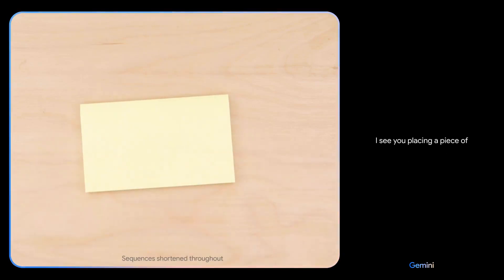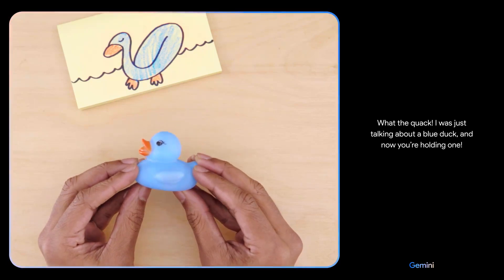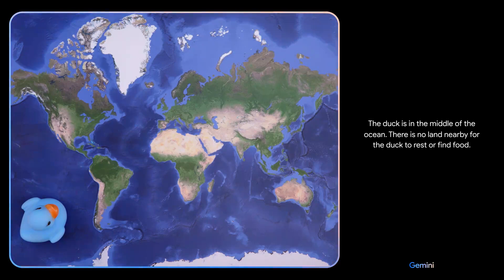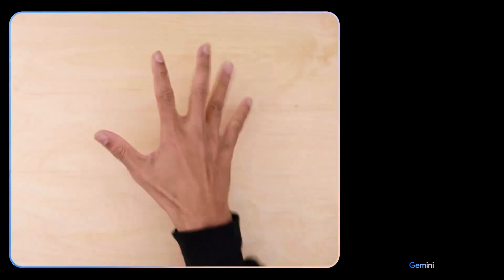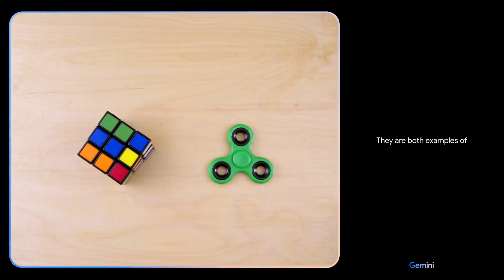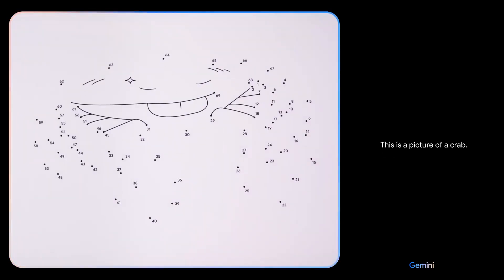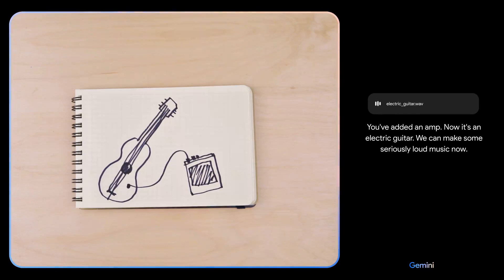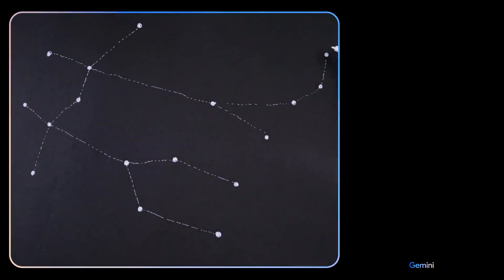Hands-on with Gemini: Interacting with multimodal AI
Welcome to the Gemini Era.

For the purposes of this demo, latency has been reduced and Gemini outputs have been shortened for brevity.

0:00 Intro
0:19 Multimodal Dialogue
1:32 Multi linguality
2:04 Game Creation
2:31 Visual Puzzles
3:17 Making Connections
3:39 Image & Text Generation
4:06 Logic & Spatial Reasoning
4:55 Translating Visuals
5:27 Cultural Understanding